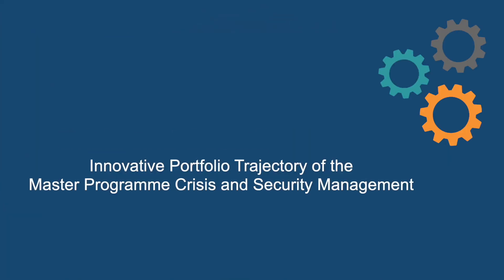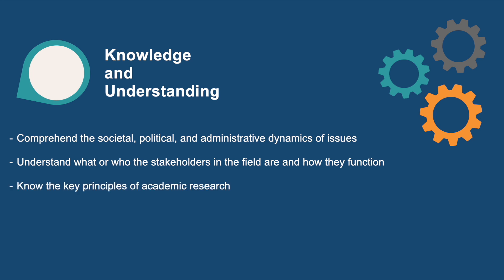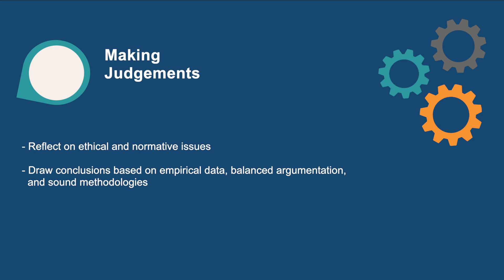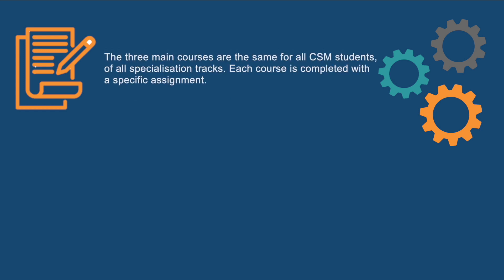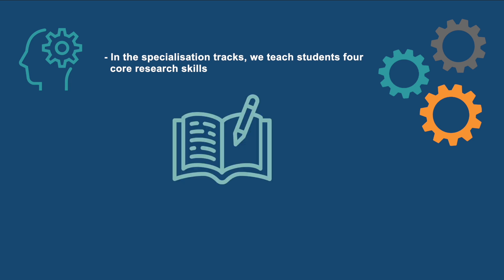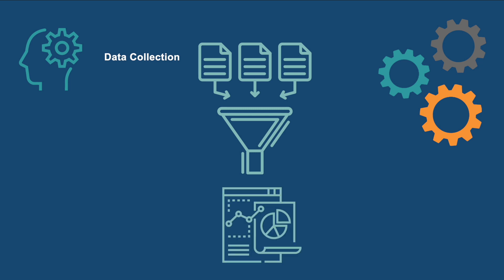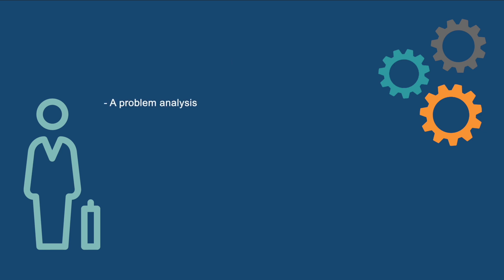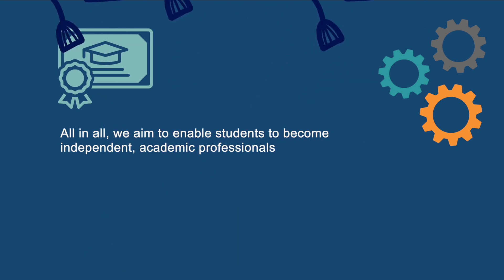The CSM curriculum and portfolio